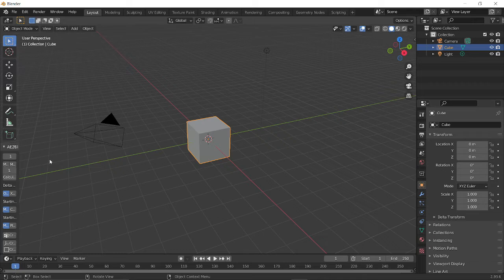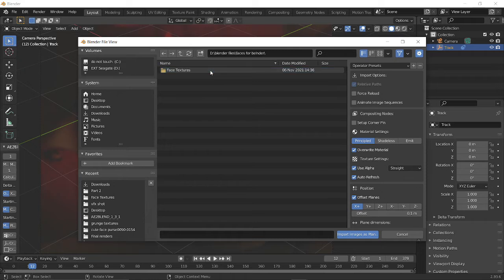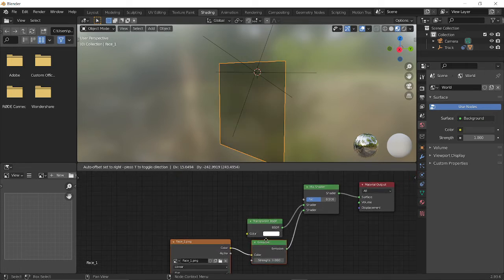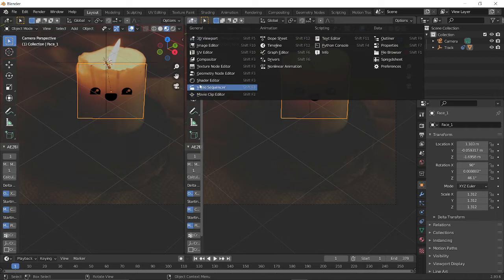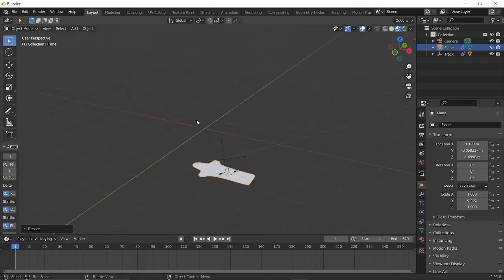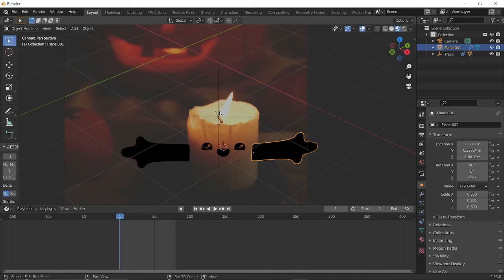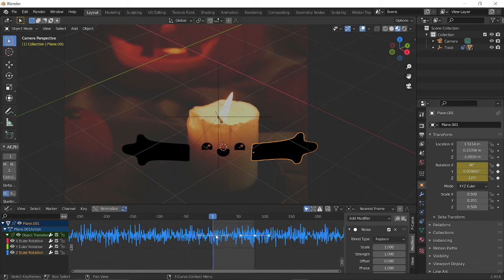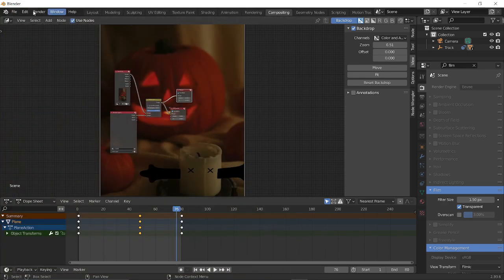Cute Doodle Face Blender Tutorial (3.0)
In this Blender tutorial, I will be showing you how to create, animate and add cute doodle face animations into real life.